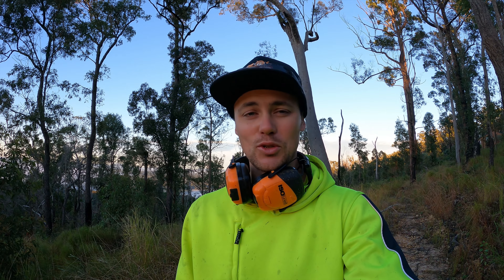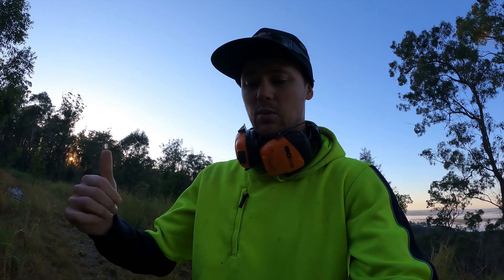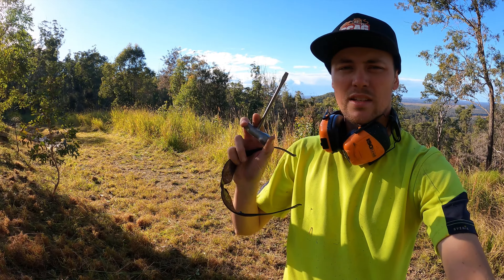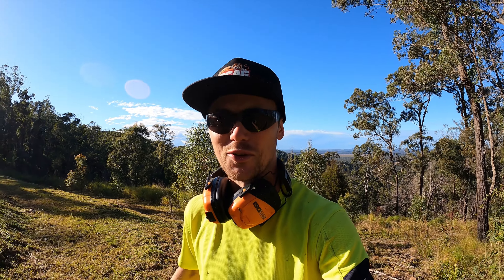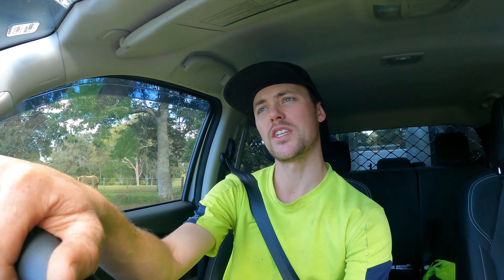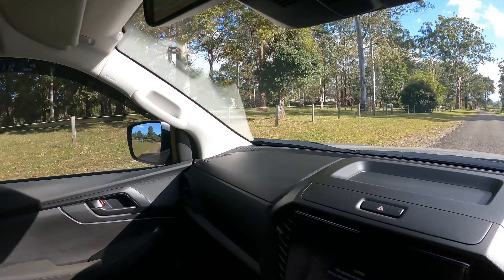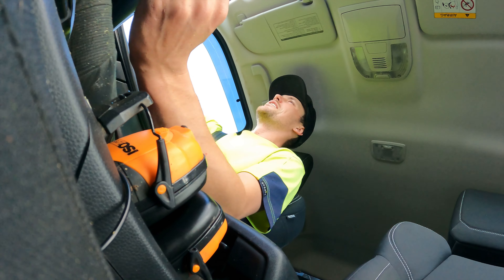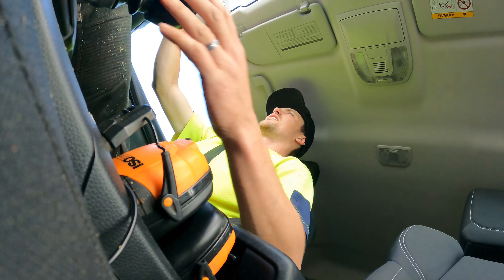4K QUALITY OF THE 100TH EPISODE !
JUST A COMPARISON VIDEO FOR MYSELF REALLY TO SEE THE DIFFERENCE OF 4K AND 1080P QUALITY FOR YOUTUBE ;)

SHOULD MAKE FOR A BETTER VIEWING EXPERIENCE...but WE SHALL SEE :)

I AM LOOKING FORWARD TO PROVIDING AS MUCH HIGH QUALITY CONTENT AS POSSIBLE TO YOU ALL AND THANK YOU ONCE AGAIN FOR THE SUPPORT :)

EQUIPMENT THAT WE USE FOR OUR BUSINESS
ISUZU DMAX 2021 DUAL CAB UTE
10 X 5 CUSTOM MOWING TRAILER
Lawn Care Tools and Machines
Mowers:
Husqvarna V554 Stand On Mower
Husqvarna MZ52 Sit Down Zero Turn
SCAG V-Ride II 36"
SCAG 30" Self Propelled  (as soon as possible ;)
21 Inch Self propelled Versions:
Huqvarna LB553se *something like that...(pure mulching mower)
Honda HRX
Honda Commercial
Honda HRU196D (push only)
Trimmers: Too mant to count. mainly Husky 525LST
Brushcutter: Husky 35 cc (multi tool version) HONDA GX35
Blower: Husky's, Maruyama, Shindaiwa (Handheld and Backpack versions)
Edger: no need for an Edger here ;)
Hedge Trimmers: Mainly using the top of the line Husky Battery gear ( pole and handheld varieties, Bushranger 2 stroke for when you want that Dirt Bike sounds ;)
Pole Saws and Chainsaw: Husky's, Stihl, Baumr-ag (ebay special 92 cc)
Metabo Power tools for the Battery gear
Plus accumulating over 10 years of Gardening, Plumbing, Painting, Scaffolding Gear ;)

A Plumber, A Business Man, An Entrepreneur, An Investor and I operate a Mowing Business that is Capable of 150K NET PROFIT to Fund it all :)

Why do I do YouTube?
To Show others what is Achievable and that you don't need to stick to the status Quo. You can Work for yourself and have a Lifestyle that alligns with you and your family :) Plus make some Good Coin doing it !